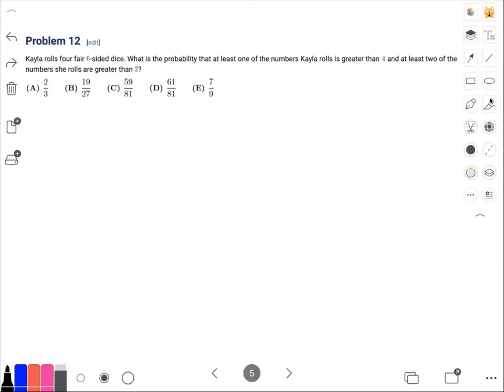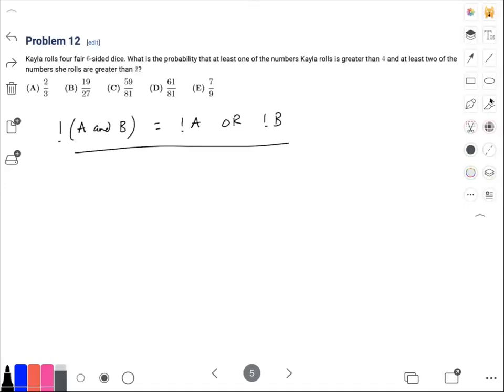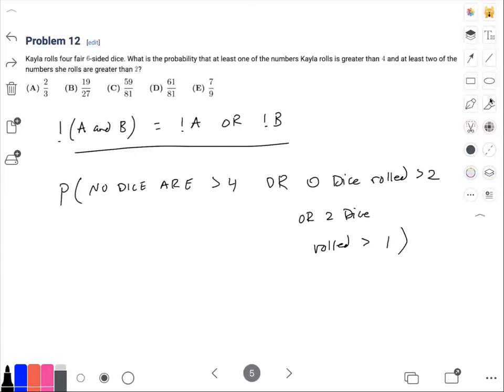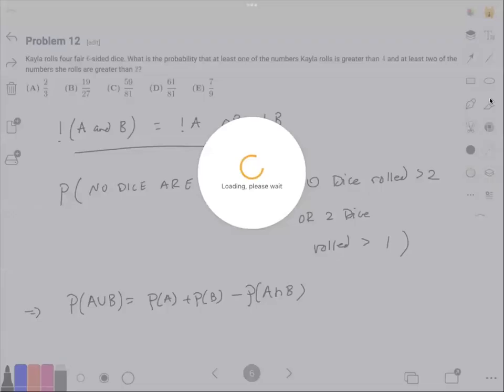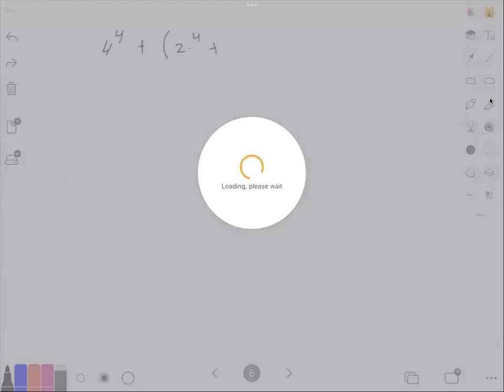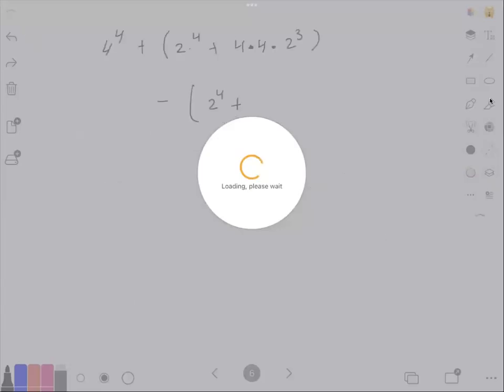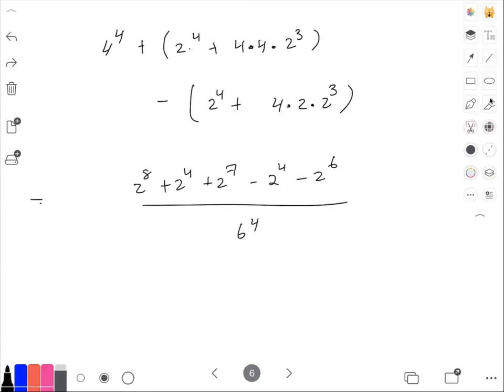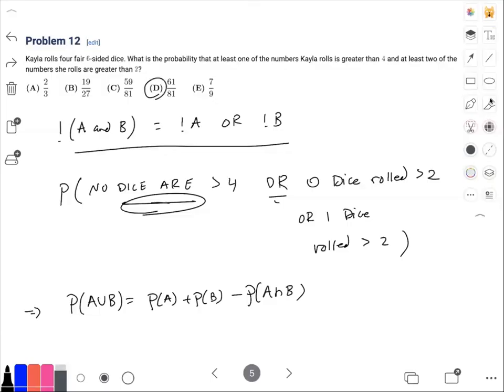De Morgan's Law and PIE!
In this video, we solve the 2022 AMC12B problem 12.